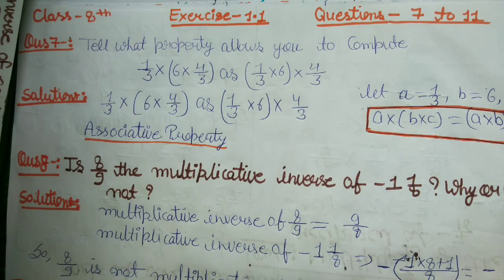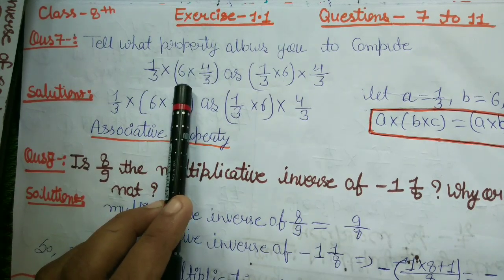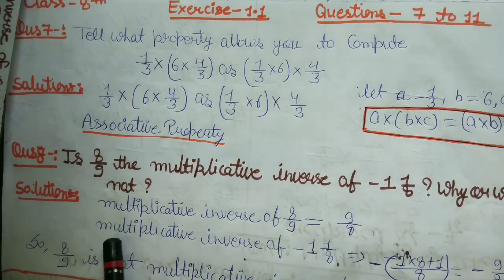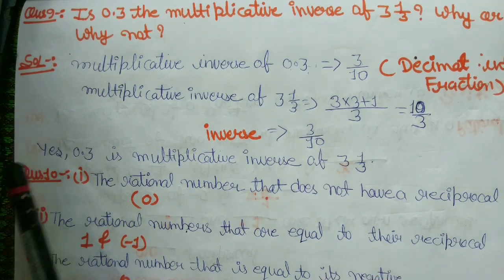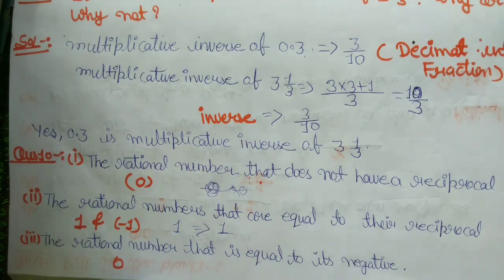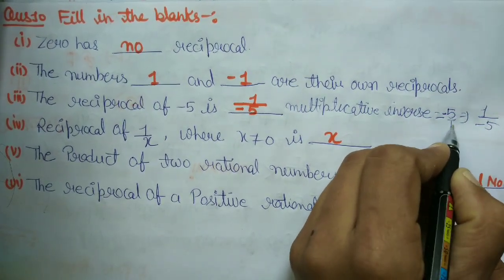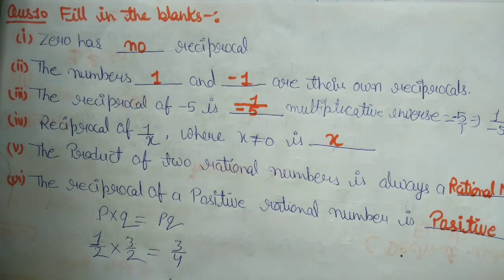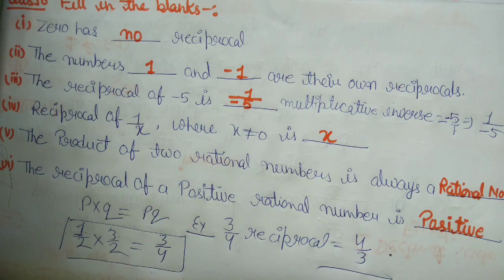Class 8th Maths Exercise 1.1||Ncert Solutions Class 8th Maths Chspter 1 Rational Numbers